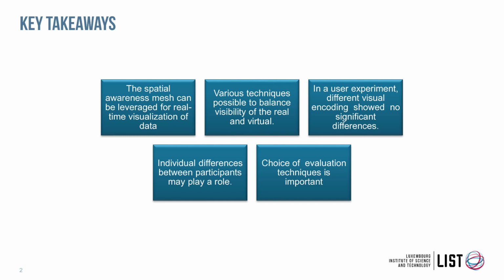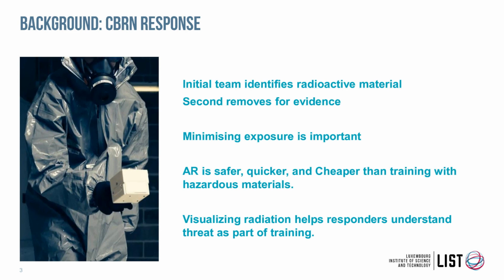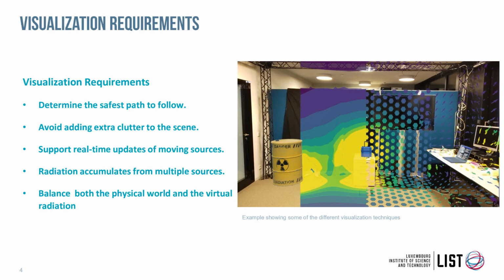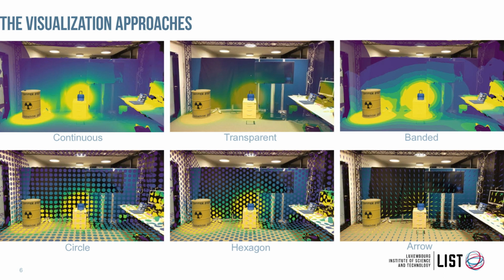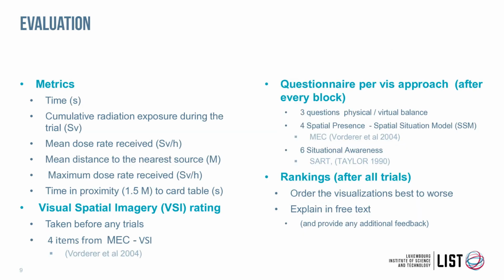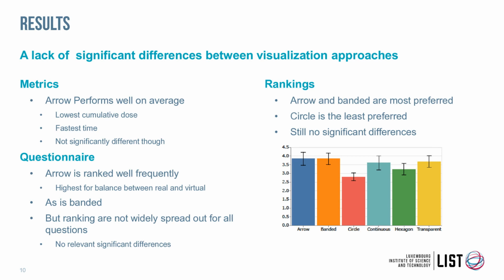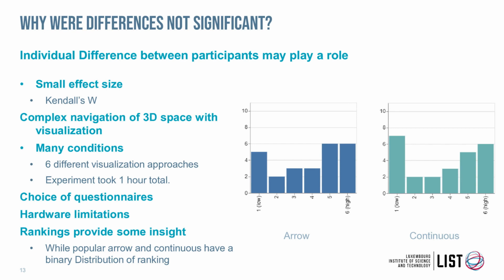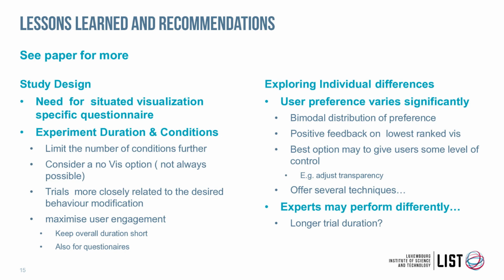Comparison of Spatial Visualization Techniques for Radiation in Augmented Reality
Fintan McGee, Roderick McCall, Joan Baixauli

Session: Crisis Informatics

 Augmented Reality (AR) provides a safe and low-cost option for hazardous safety training that allows for the visualization of aspects that may be invisible, such as radiation. Effectively visually communicating such threats in the environment around the user is not straightforward. This work describes visually encoding radiation using the spatial awareness mesh of an AR Head Mounted Display.  We leverage the AR device’s GPUs to develop a real time solution that accumulates multiple dynamic sources and uses stencils to prevent an environment being over saturated with a visualization, as well as supporting the encoding of direction explicitly in the visualization. We perform a user study (25 participants) of different visualizations and obtain user feedback. Results show that there are complex interactions and while no visual representation was statistically superior or inferior, user opinions vary widely. We also discuss the evaluation approaches and provide recommendations.